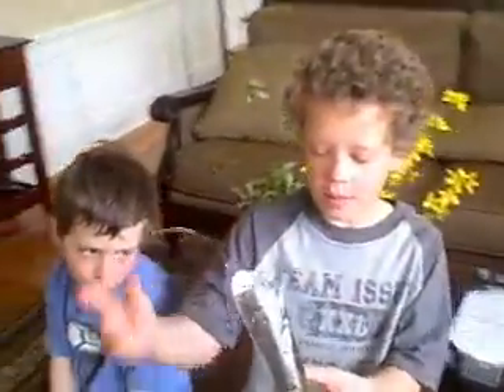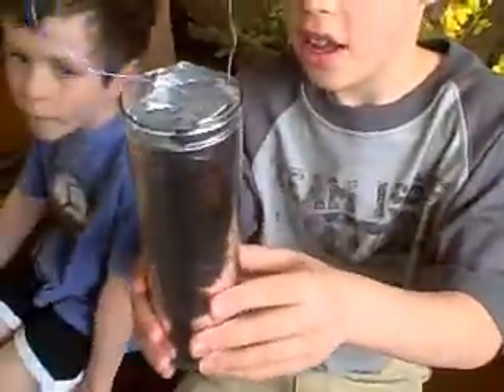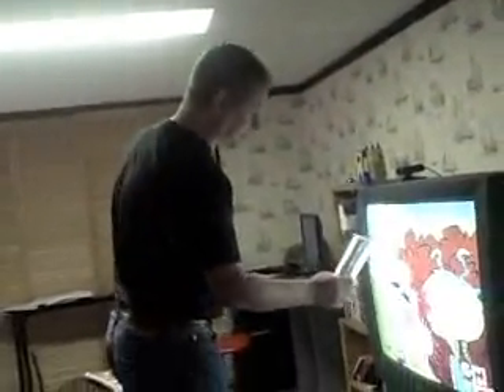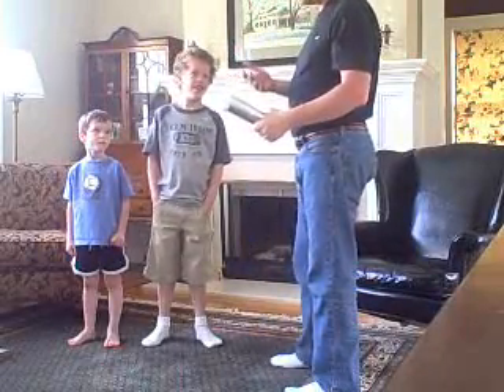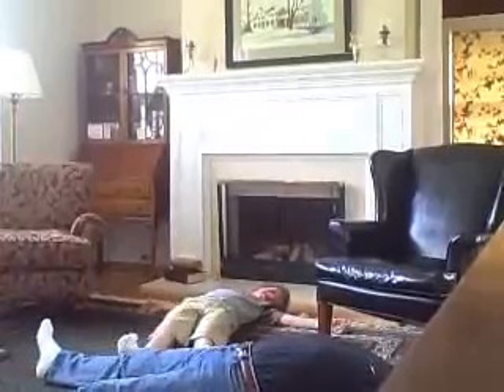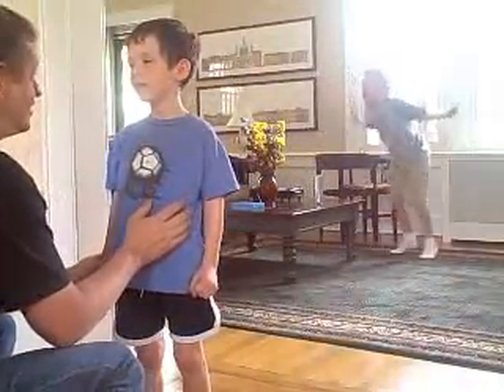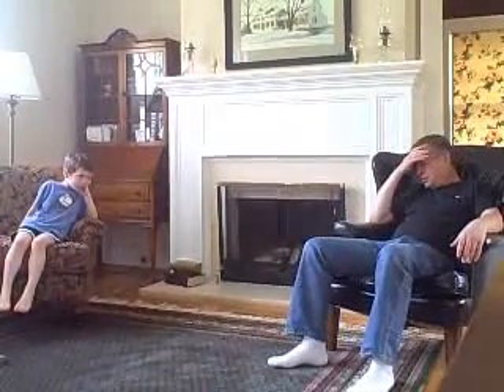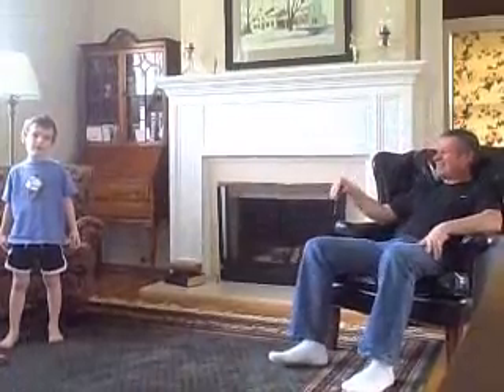Leyden Jar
Leyden Jar experiment gone wrong...